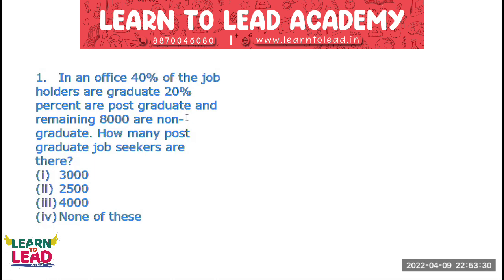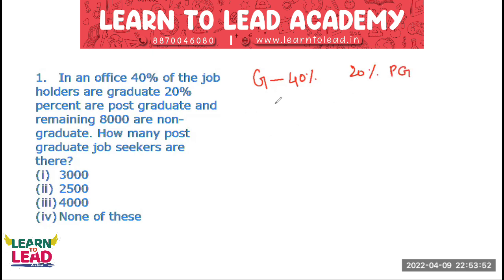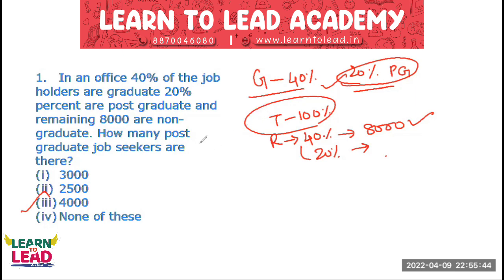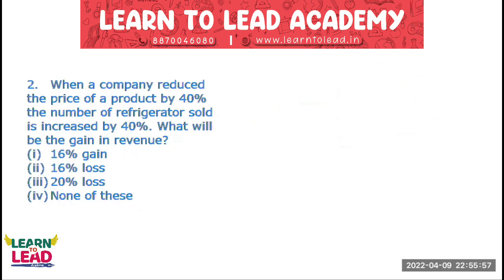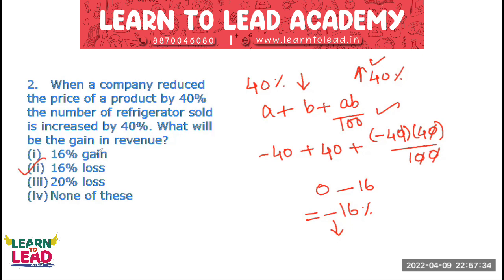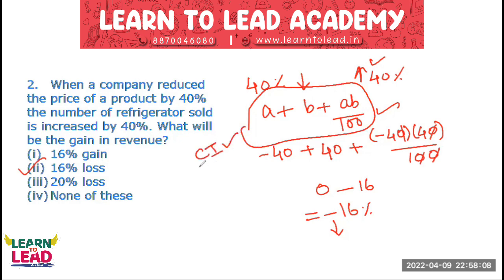TANCET 2022| MBA/MCA IMPORTANT QUESTIONS WITH SHORTCUTS | EASY SOLVING METHODS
In this video we have discussed important concepts on Numerical Ability...
Watch this complete video. to score 99 Percentile in the Upcoming TANCET Exam..

To enroll for TANCET MBA & MCA 30 Days ONLINE COURSE (At an Affordable Fee) Registration
TANCET 2022 MBA & MCA , exam is scheduled on May 14th 2022.
Do you want guidance to crack VERBAL ABILITY Part?
Many students struggle with English Language.
To make them feel that ENGLISH GRAMMAR is easy we are going to Online Class at an Affordable Fee of Rs. 1250

TANCET 2022 Registration commences from 30th March 2022
Last Date to Apply 18th April 2022 (4pm)